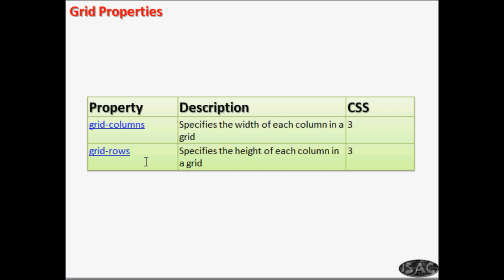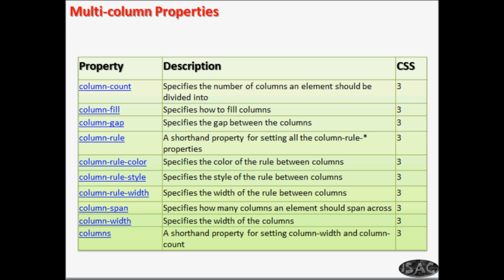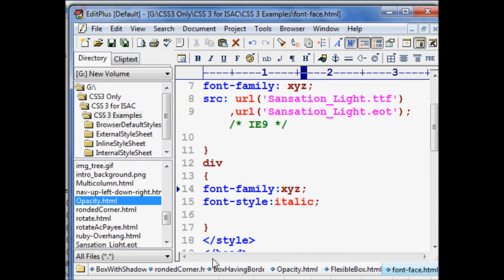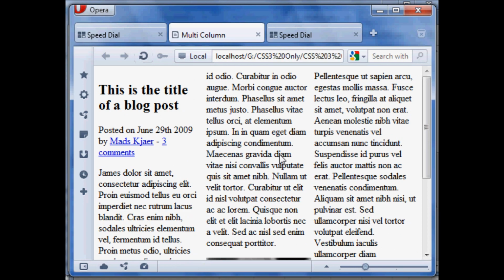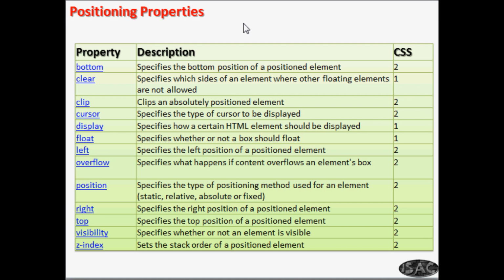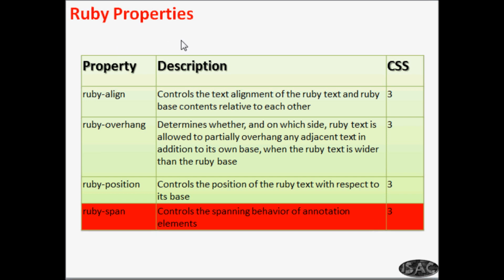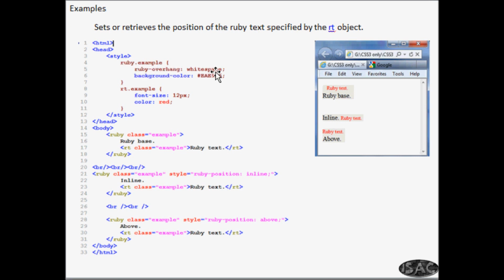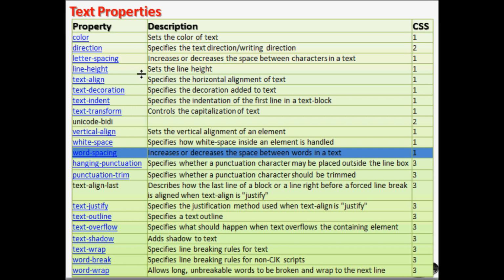CSS3 Concepts Chap7 Font Ruby and OtherEx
Understanding Font
ruby text
other examples
multiple column